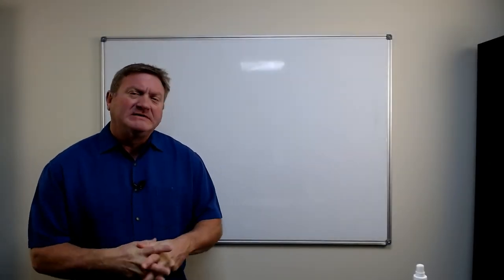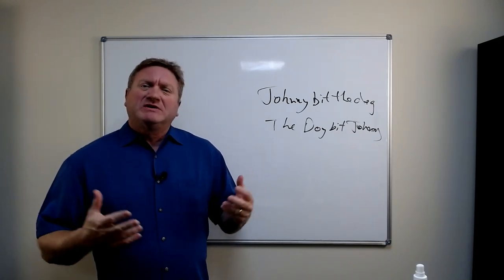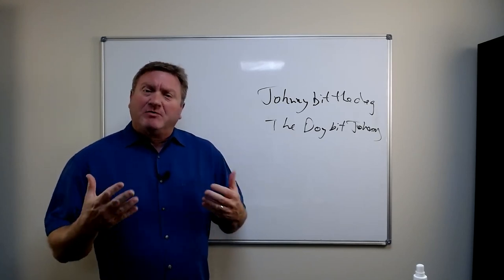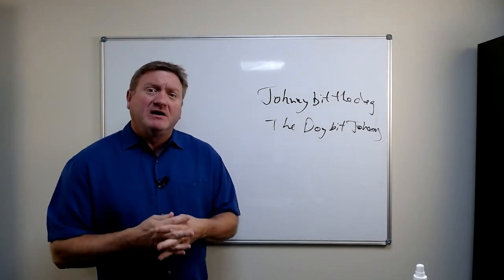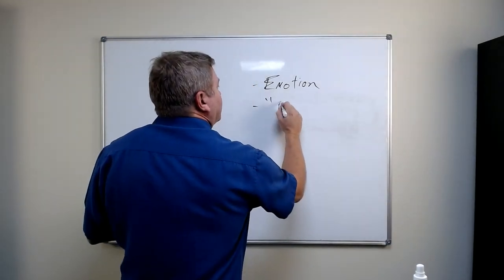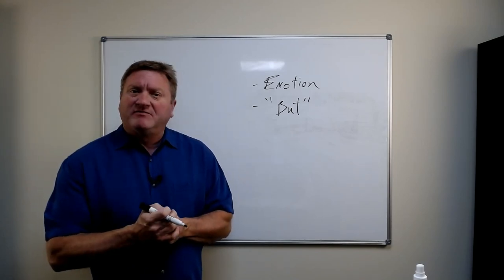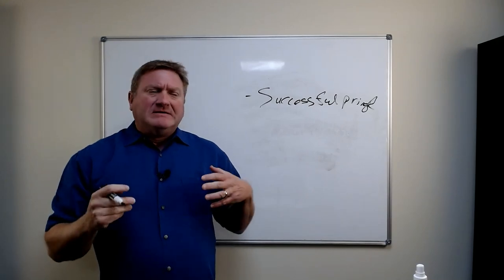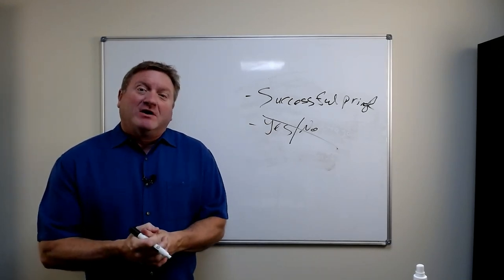Cold Calling: Creating a Winning Script with the Right Words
In this video, we will guide you on how to create a successful cold calling script that can help you close more deals. One of the most important aspects of a cold call is the language used, and in this video, we will share with you the right words and phrases to use to capture your prospect's attention and keep them engaged. You will learn how to create an effective script that addresses your prospect's needs, handles objections, and helps you build rapport. With these tips and tricks, you can improve your cold calling game and increase your chances of closing more deals.

My mission:
This channel is dedicated to helping high level entrepreneurs grow, optimize, and scale their businesses through learning, coaching, and growth marketing services to make their businesses successful, profitable, and well oiled machines that aren’t reliant on the owner to run the company.

Suggested videos for you:

2. How to Sell High Ticket Items Like a Pro: Tips and Strategies for Overcoming Fear and Hesitation